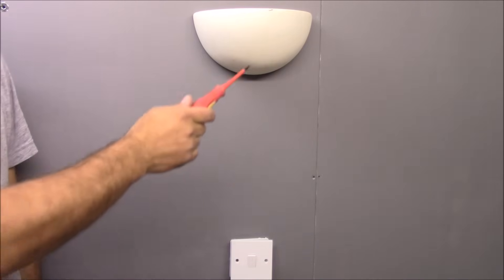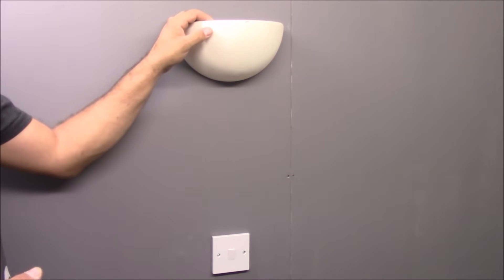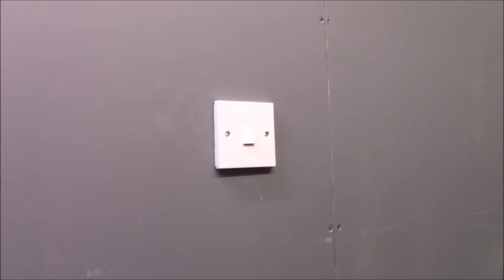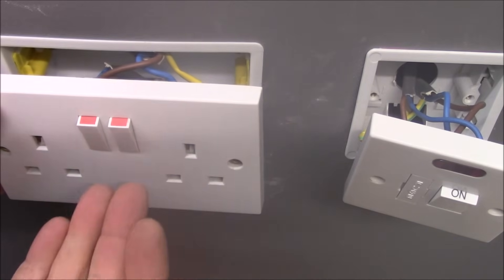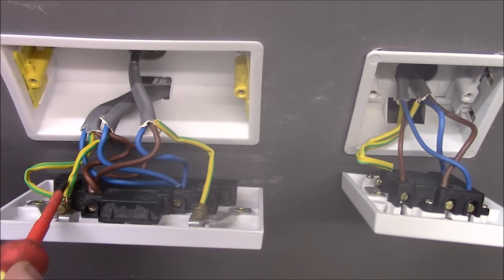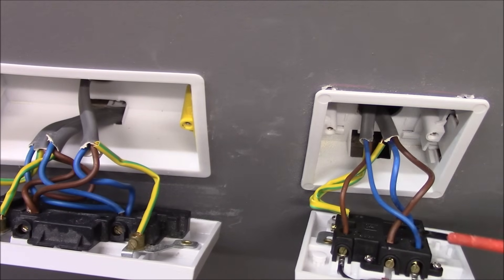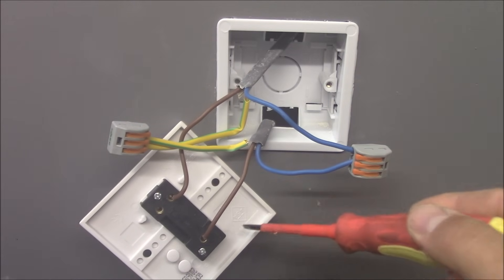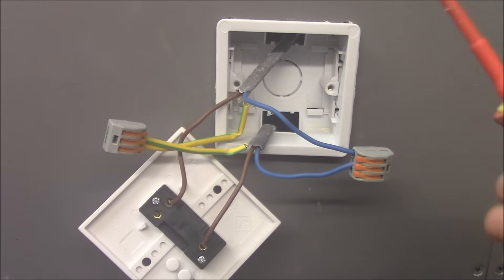Light spur from socket Spur for lighting off ring main wiring connection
Hi .In this video I,m showing how to make a light spur from socket outlet that's on ring circuit. Hope it helps.